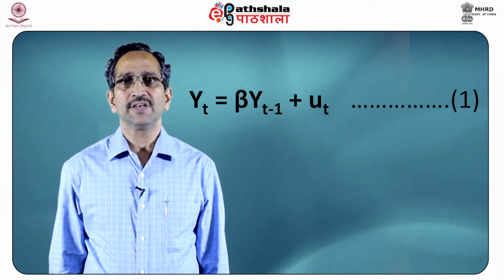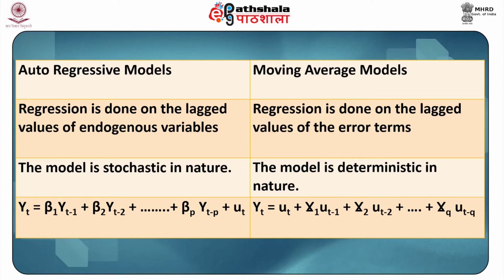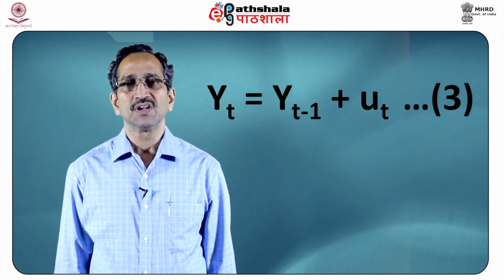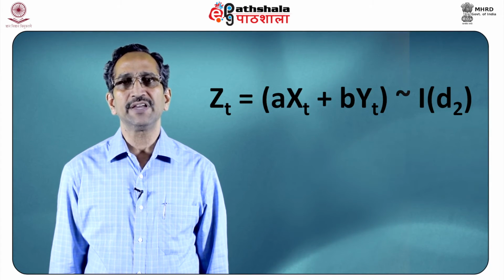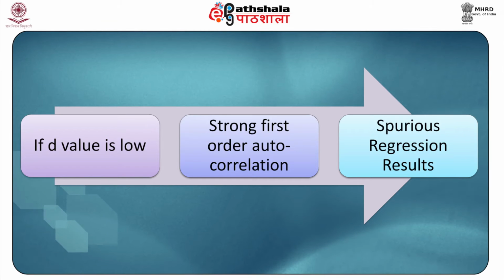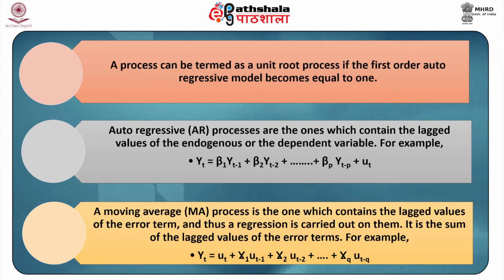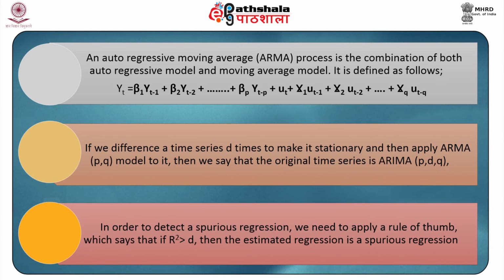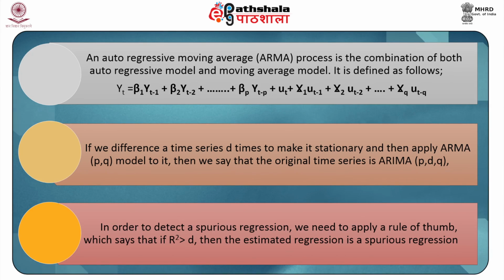Remedies of Autocorrelation (BSE)